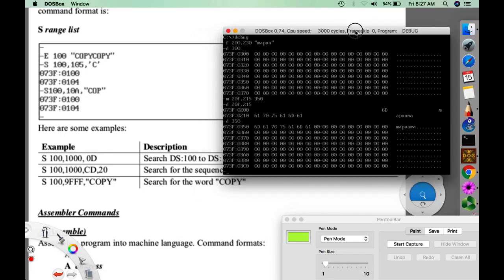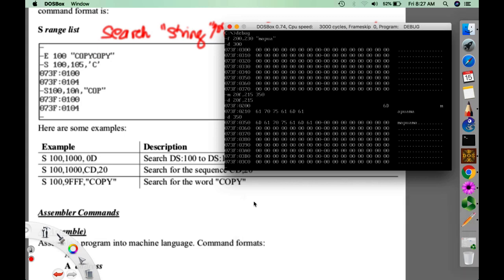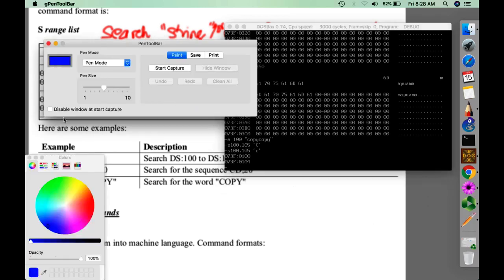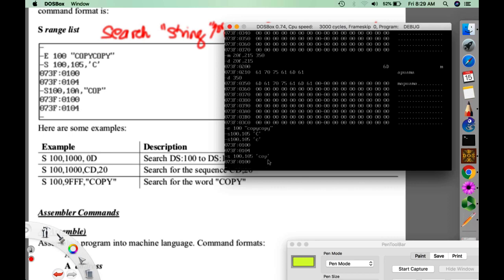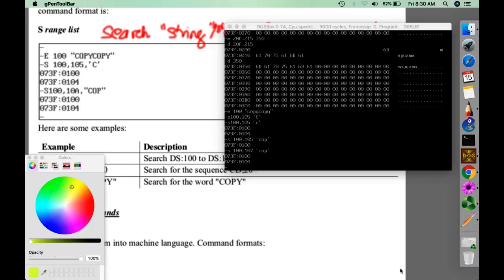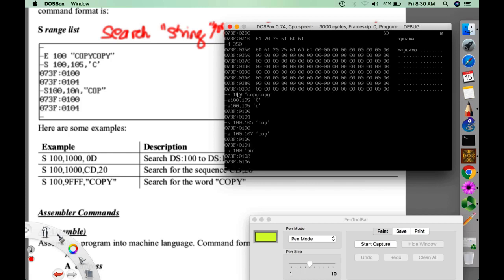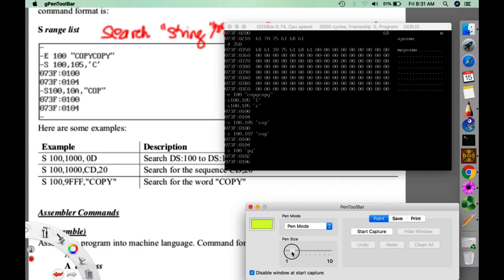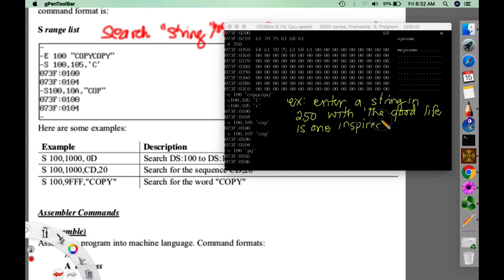WEEK1: Debug Command SEARCH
WEEK1 discusses the CPU Organization. To show the general purpose registers and memory modules of the microprocessor, we will be using the debug command. Attribution is given to the owner of the notes used in this video (I will find the lecture notes resource soonest).  DOSBOx is used to have a 32-bit environment where 8086 commands can run such as debug, edit, tasm and link. Welcome, friends! This channel is for education purposes. This is about my life, profession, expression and elaboration.